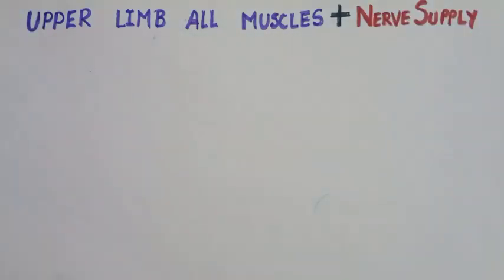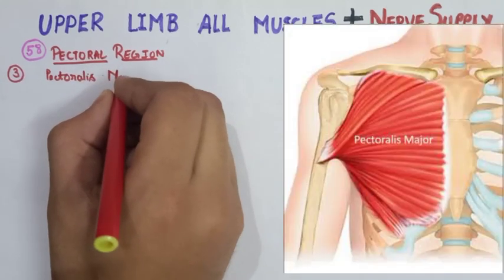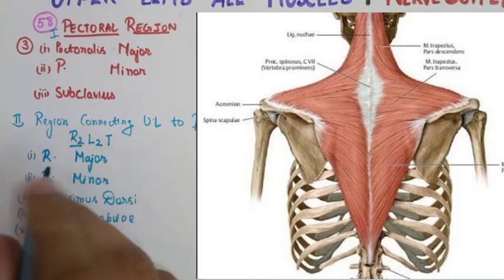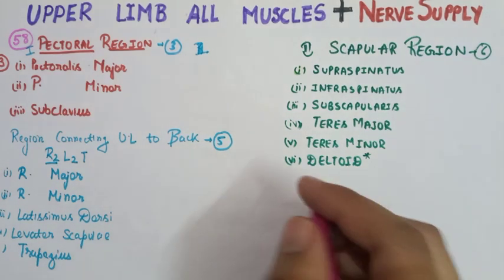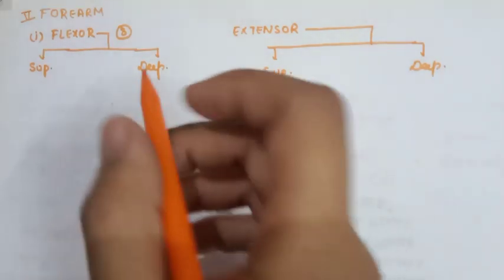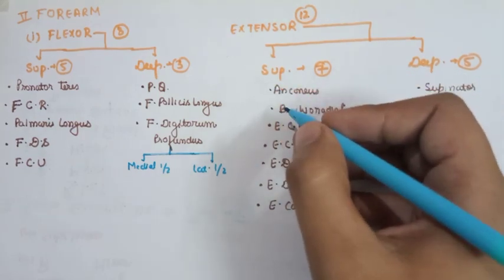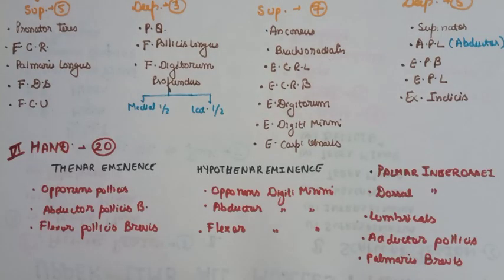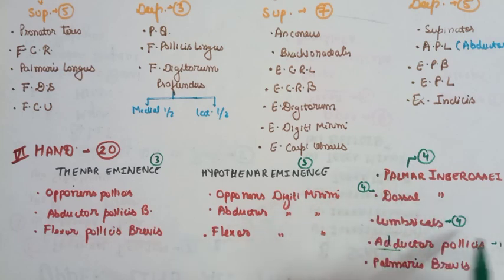upper limb all muscles and nerve supply in one place🔥🔥✌️✌️